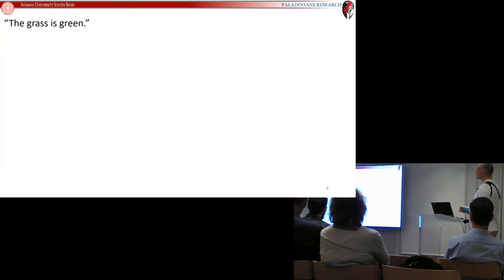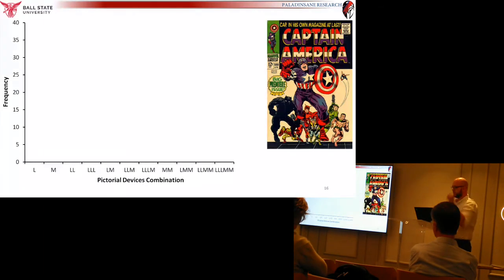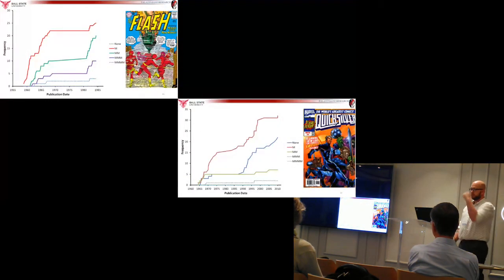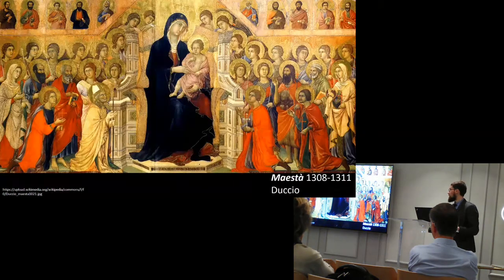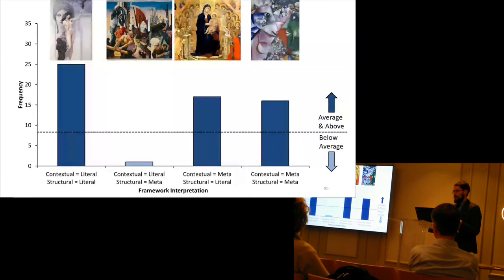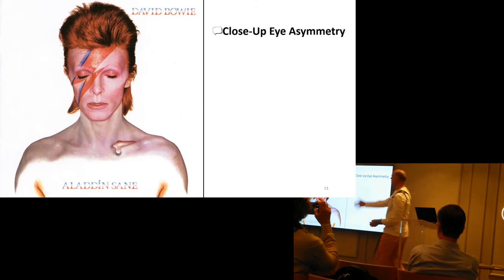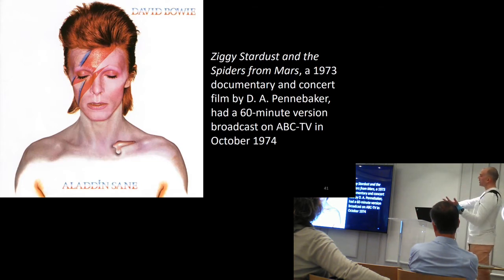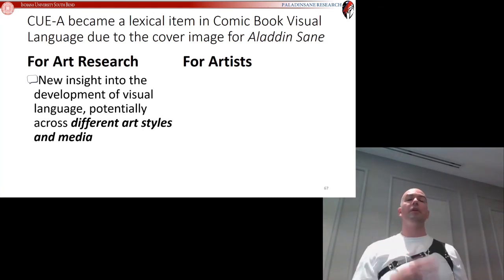IAEA Toronto 2018: Metaphor and Mind (Complete Session)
Metaphor and Mind: Processing Visual Information in Art.
The overarching theme of the symposium is how our minds process metaphor in art. When looking at art that contains literal and metaphorical pictorial devices, our aesthetic experience is dependent on how this information is processed. The three talks in this symposium address different aspects of how we process visual metaphors.